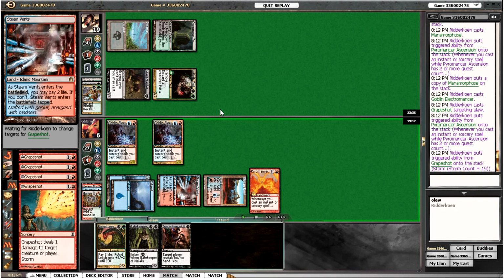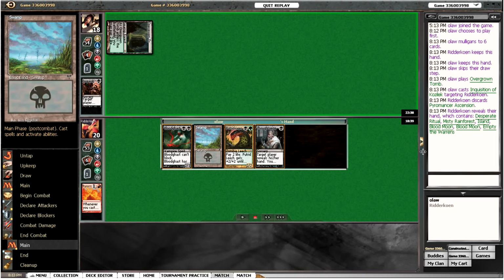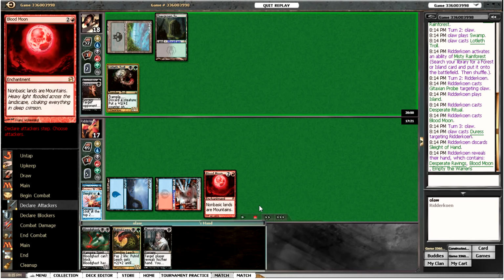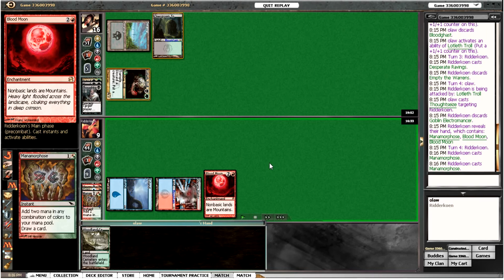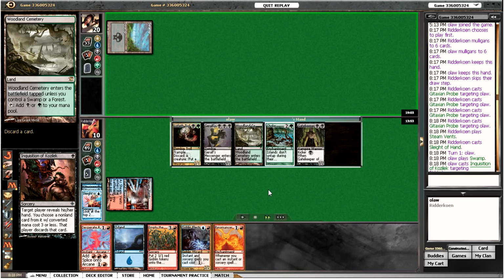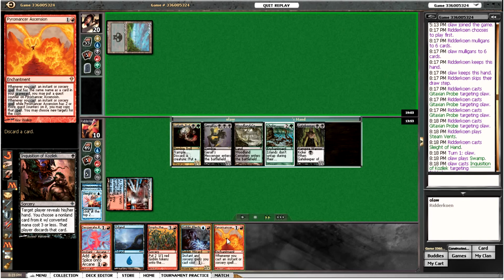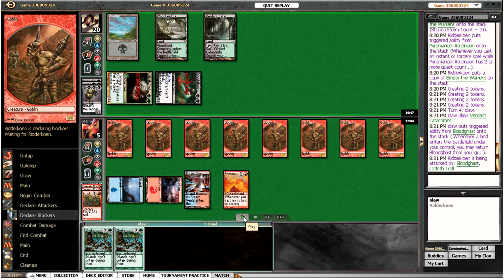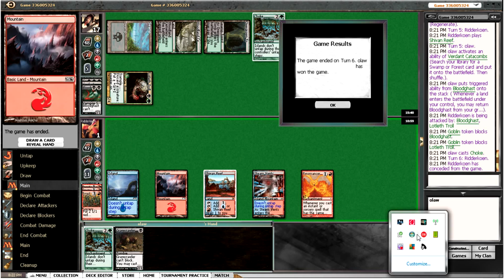Modern BG Zombies vs. Storm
Modern BG Zombies Gameplay